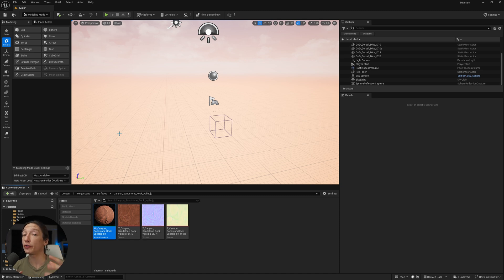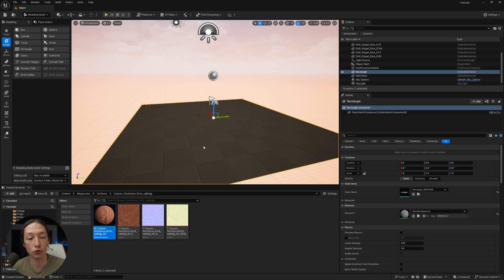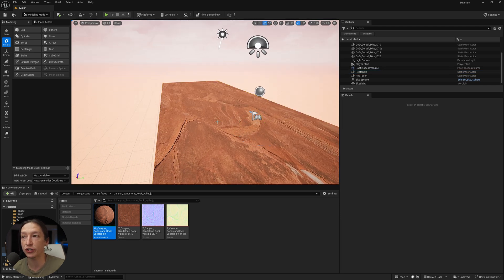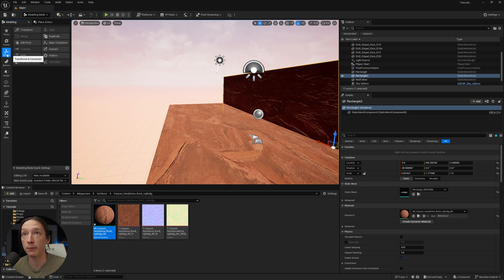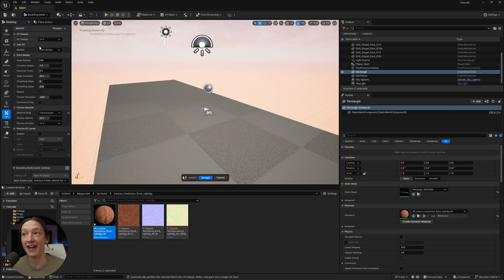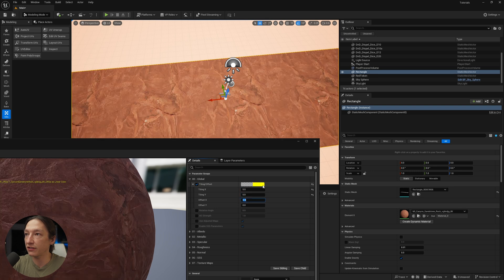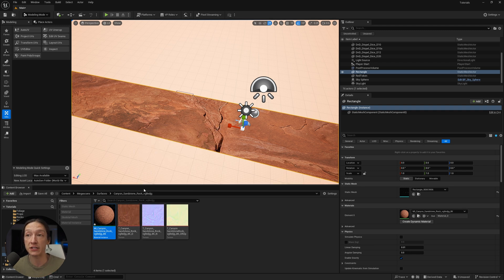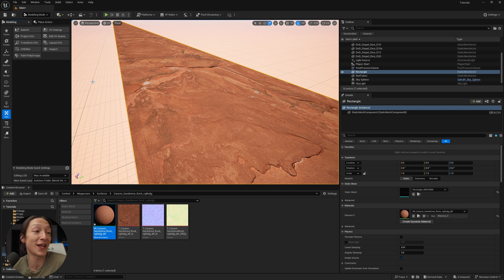Unreal 5.4 UV Objects Directly In Engine